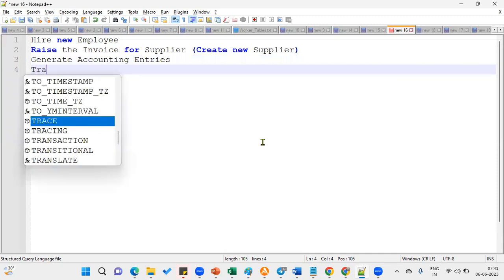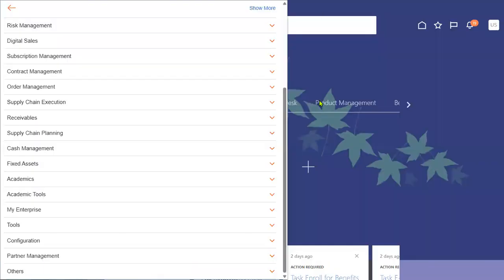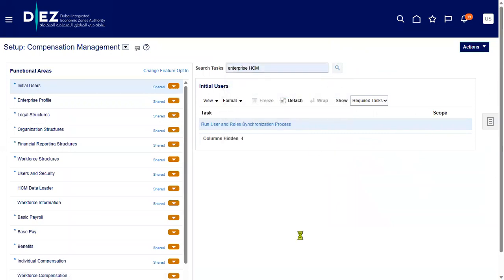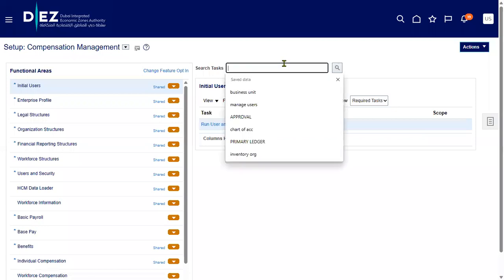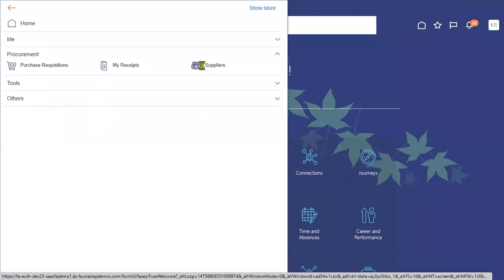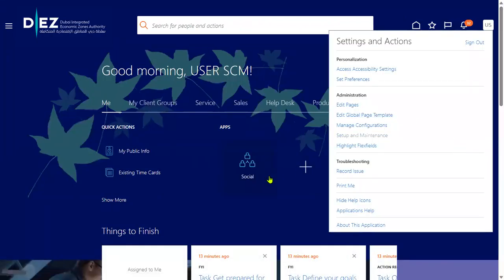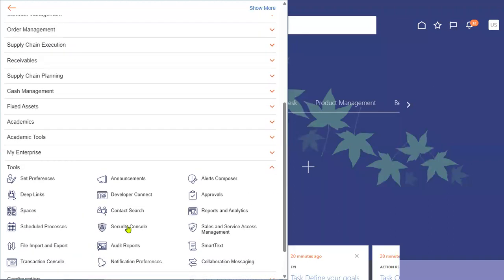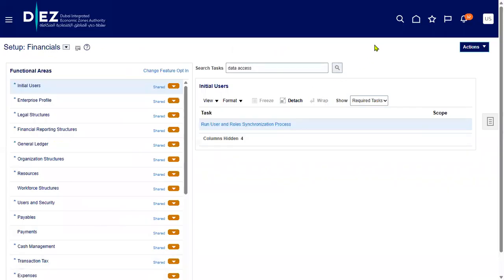Oracle Fusion Finance Cloud | Real Time Assignment | Supplier Invoice Setups | Placement